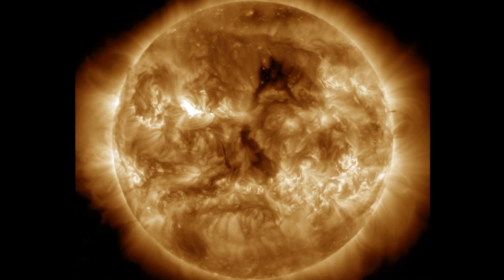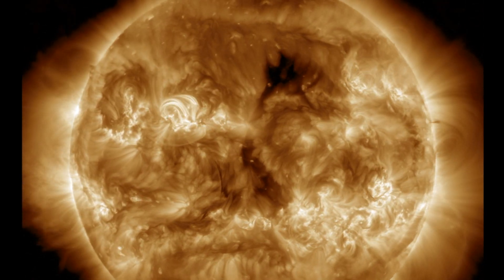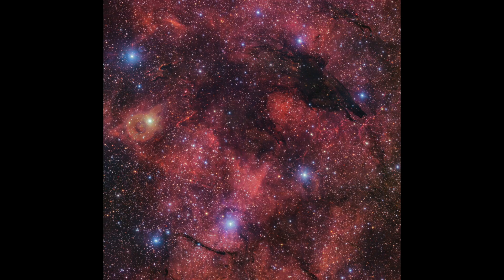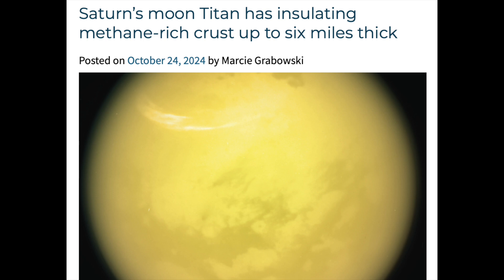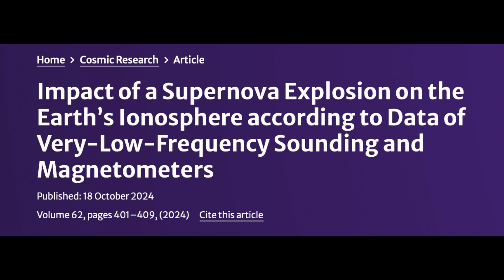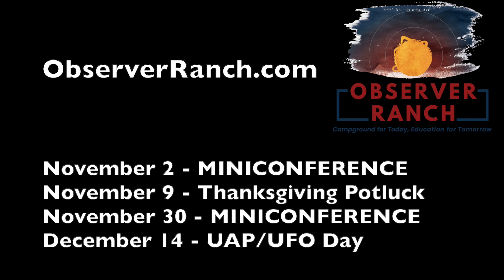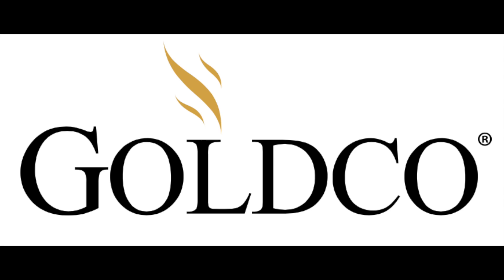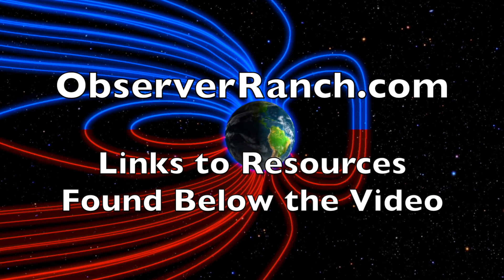X2 Solar Flare, Dark Wolf, Gamma Impact | S0 News Nov.1.2024